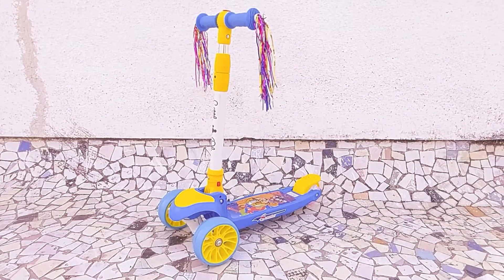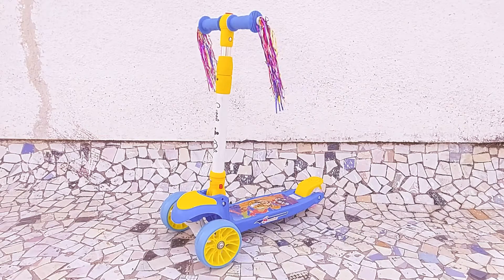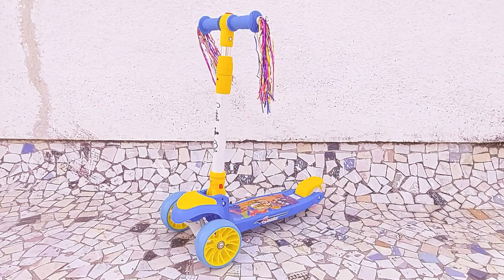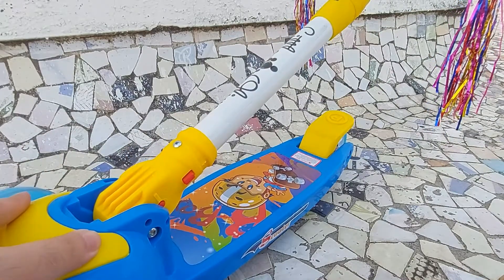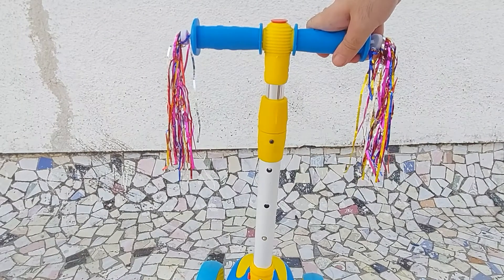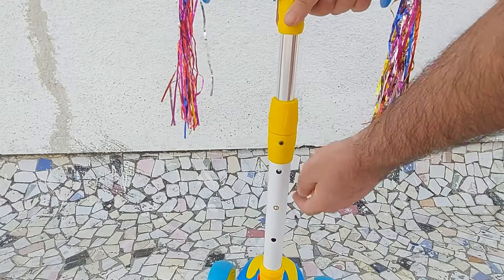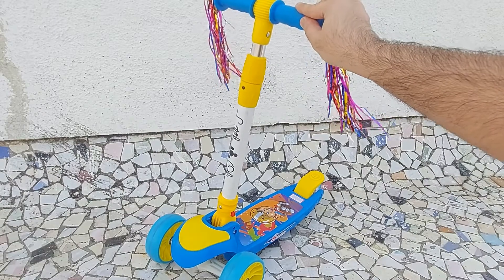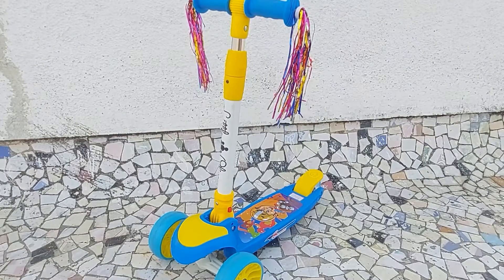Little Olive Munchkin Scooter for Kids of 3+ Years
Link to buy

3 Adjustable Height,
Foldable,
LED PU Wheels Kids
With Brakes